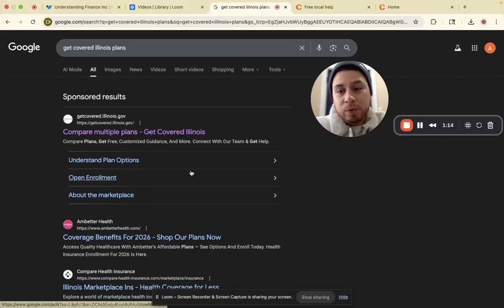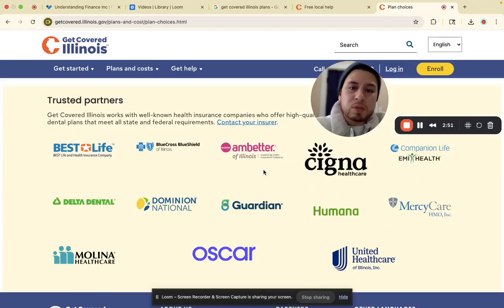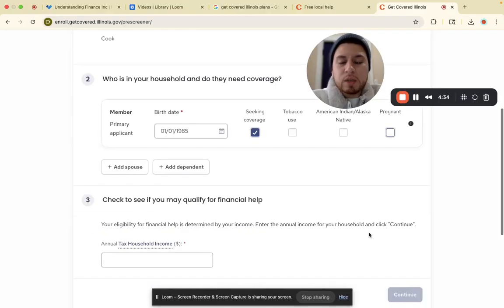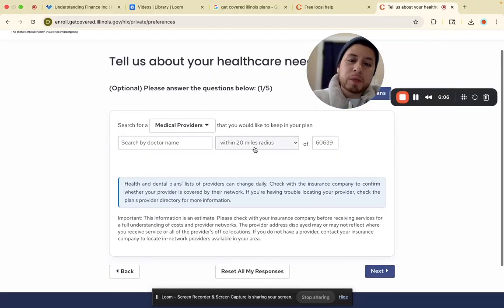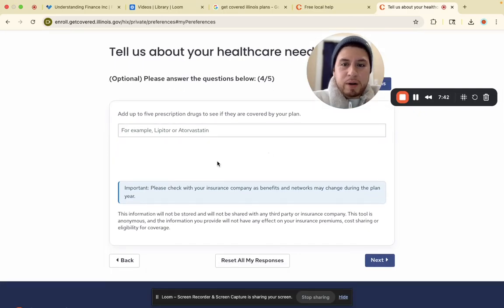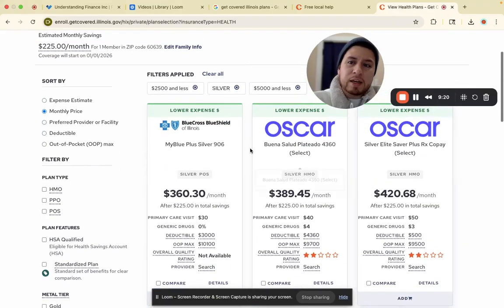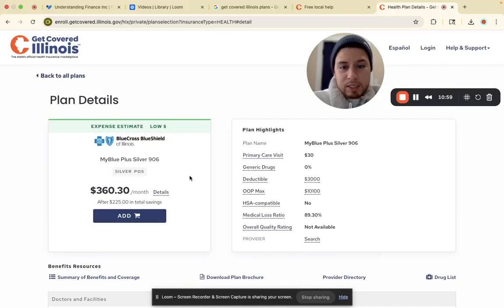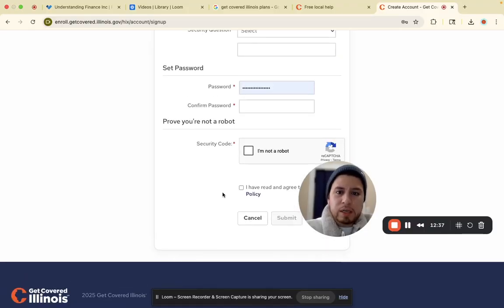Navigating the New 2025-2026 Get Covered Illinois Health Insurance Marketplace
In this video, I walk you through the new 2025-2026 health insurance marketplace for Illinois, known as Getcovered.illinois.gov, which replaces the previous healthcare.gov website.

I explain how to navigate the website, select a plan, and find local assistance, emphasizing the importance of choosing the .gov site for accurate information.
I also highlight the different plan tiers: bronze, silver, gold, and catastrophic (for people under 30 years old or with a hardship exemption).
Most consumers choose the silver plan for its moderate costs.

Think you can enroll yourself?
Simply follow the steps outlined in this video.

If you need further assistance, you can reach out for assistance at no additional cost using this link: